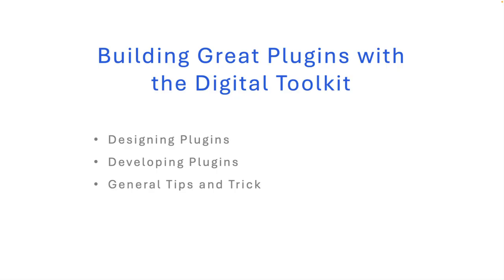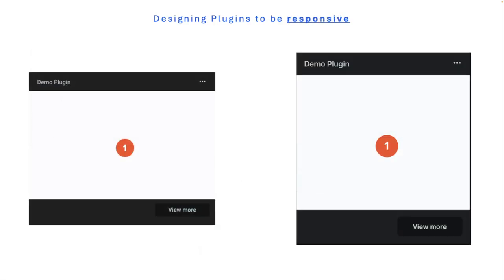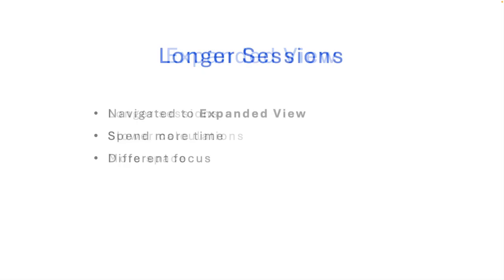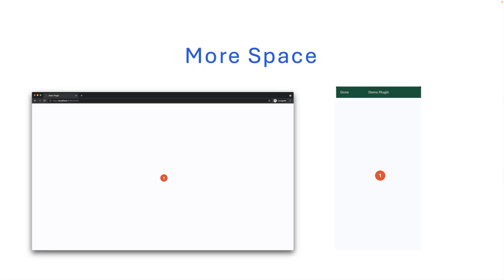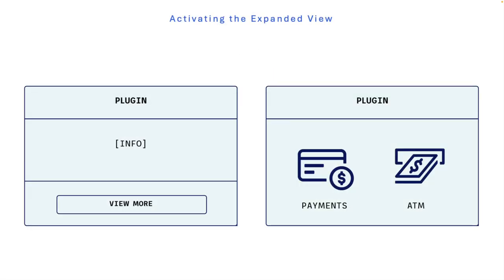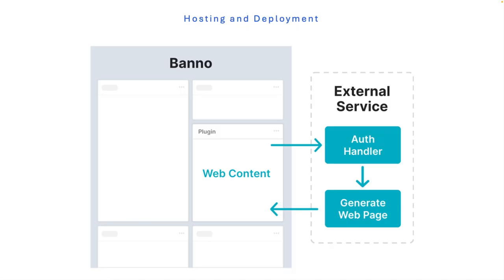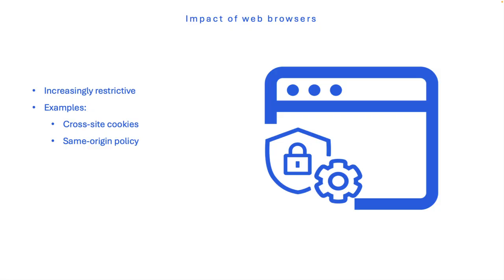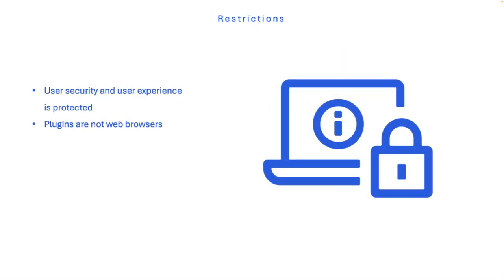Building Great Plugins with the Digital Toolkit